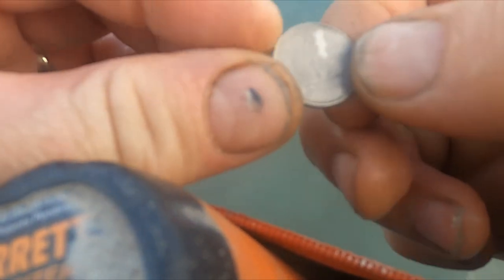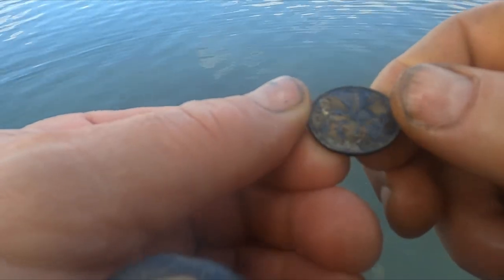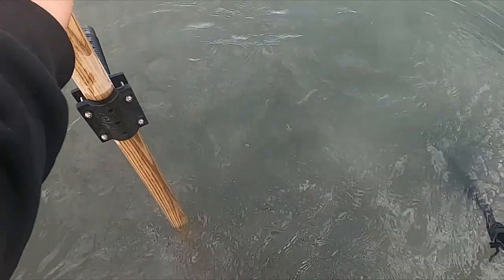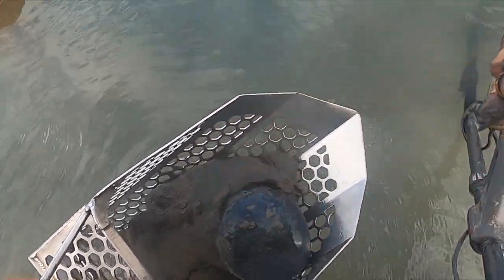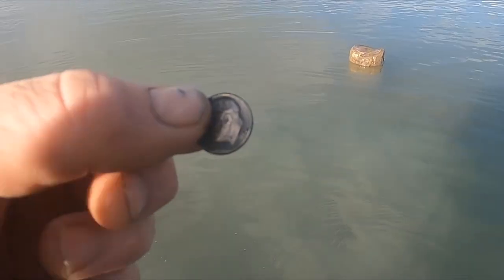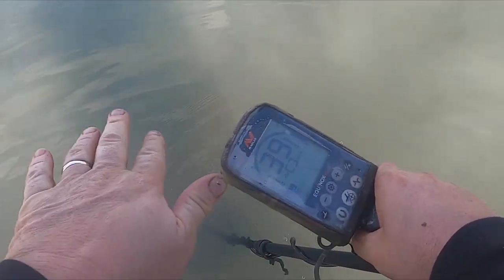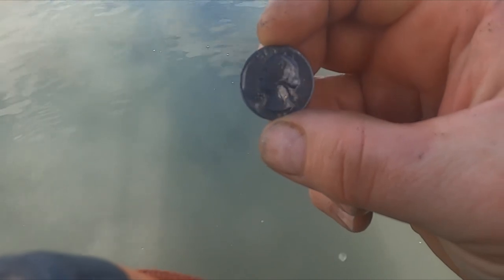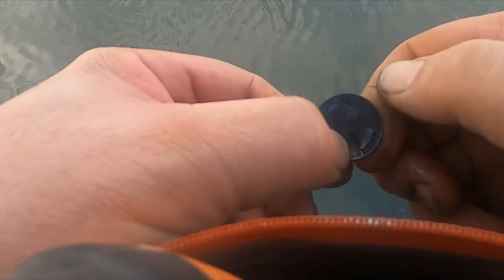#60 Detecting a lost swimming hole Part 2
Hopefully you didn't miss part one where we found an interesting ring and a bunch of other cool finds.  In this episode of Dirty Money metal detecting we head back to this lost and forgotten swimming hole to see what else we can find.  Most of the clad coins that we dig up seem to be in the 60's.  This makes for a very good chance of find some old silver coins.  You guessed it we do find a bunch of silver, but also we end up getting some amazing jewelry as well.  We are treasure hunting today with our Minelab Equinox 800 and Stealth beach scoop.  Both are great tools for hunting lake bottoms for treasure.  I really like the point on the end of the stealth scoop.  The point seems to really help get in between those pesky rocks at the bottom of the lake.

Send us some mail:
105 2nd Street E Polson, MT 59860